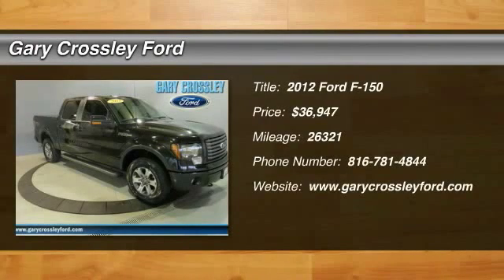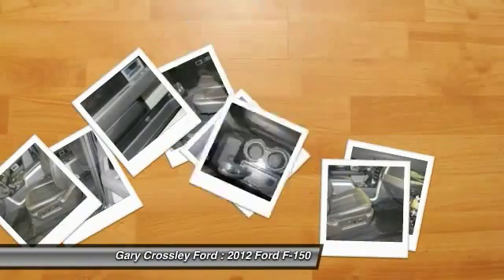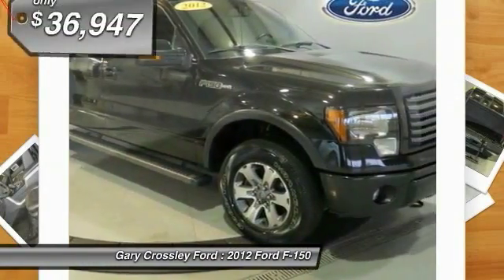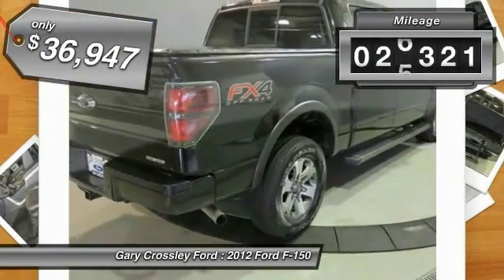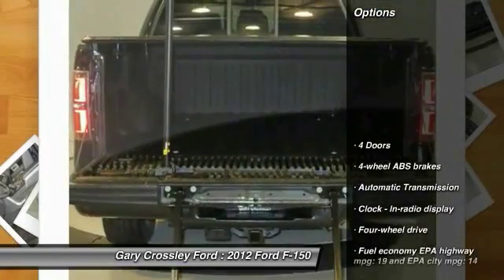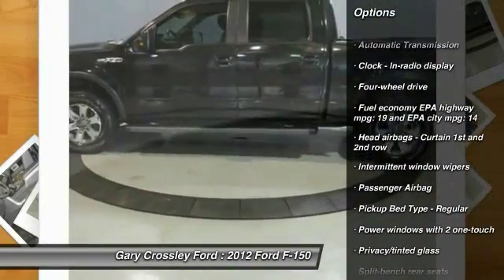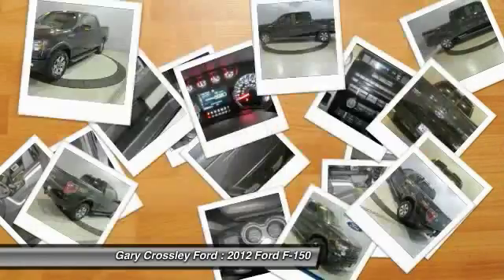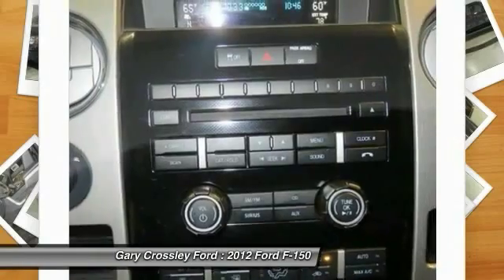2012 Ford F-150 Kansas City MO P38717A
2012 Ford F-150 XLT - $36947

Looking for the right ? Today could be your lucky day. With 26321 miles, this Black, 2012 Ford F-150 equipped with Automatic transmission could be yours. Request more information and set up a test drive right away.